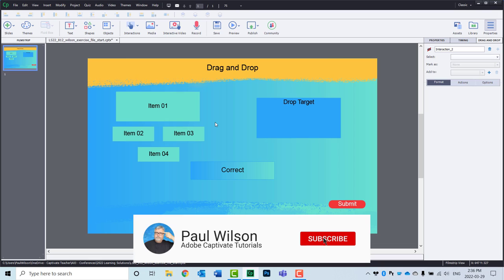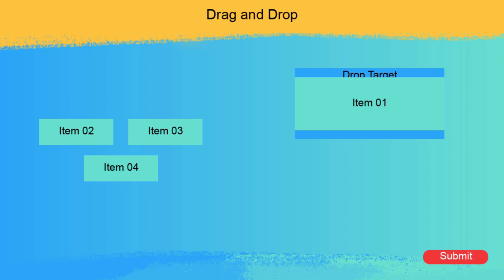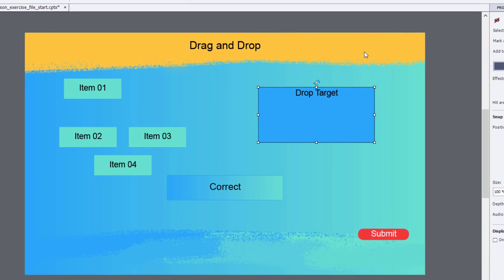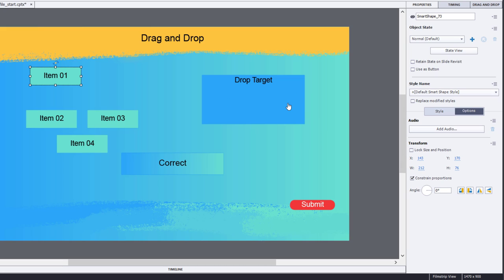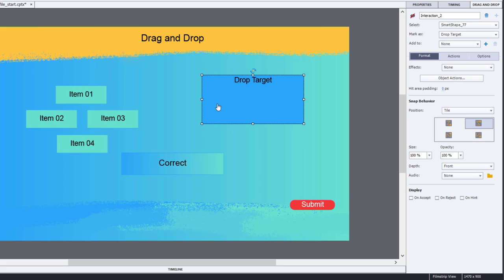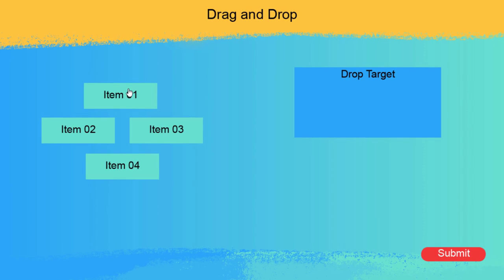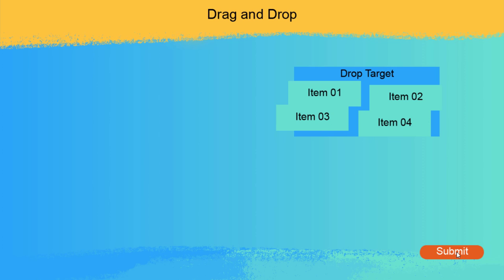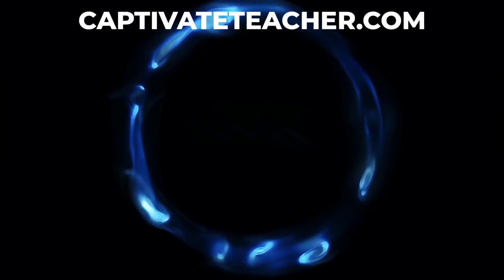Secret Adobe Captivate Classic Drag and Drop Snap Effects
In this video, I review the various drag and drop snap effects that are not that well known in Adobe Captivate Classic 2019.